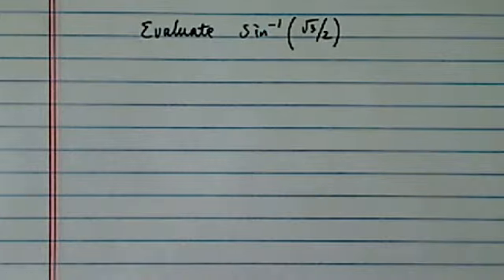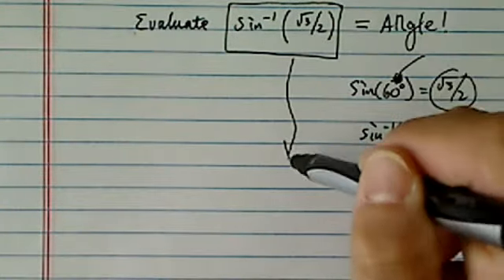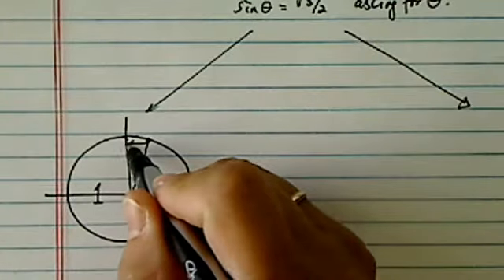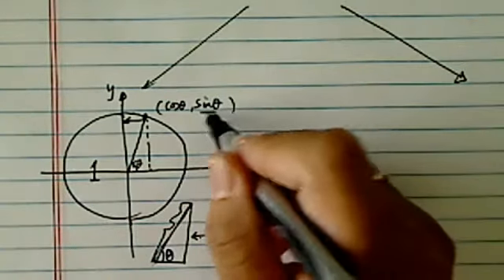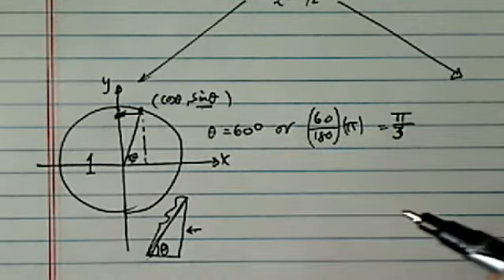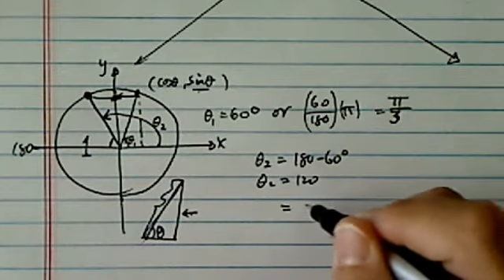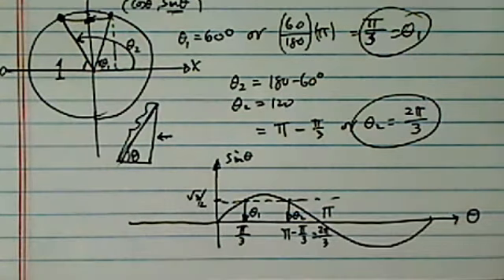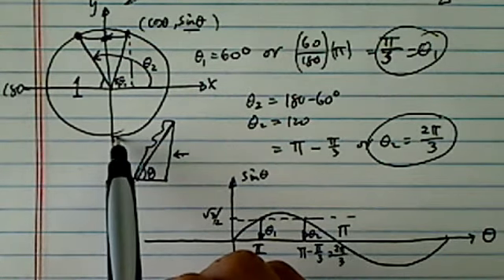EASY EXPLANATION of ARCSIN(X) | Trigonometry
I work through how to solve inverse trig functions questions such as arcsin(√3/2)

If you like this video, ask your parents to check Dr. Pan's new book on how they can help you do better in math without knowing math themselves!